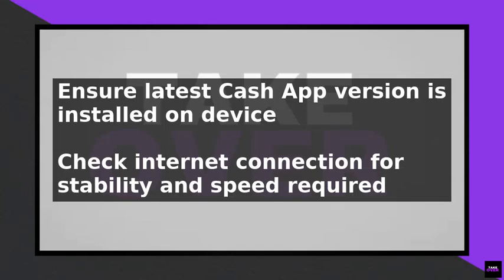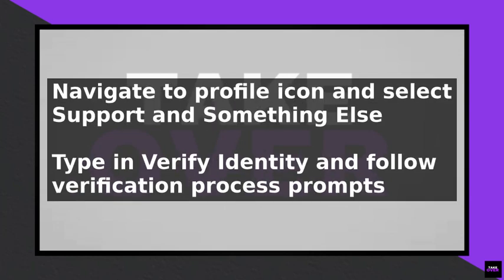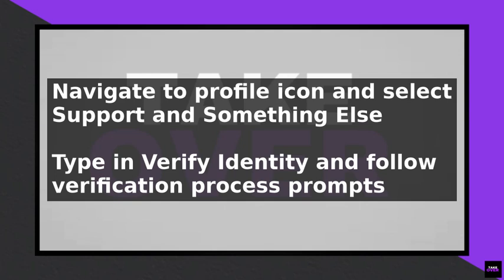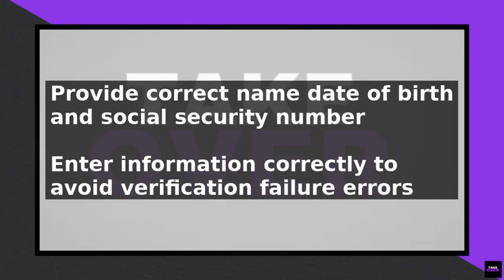How To Fix Cash App Will Not Let Me Verify My Identity (2025)